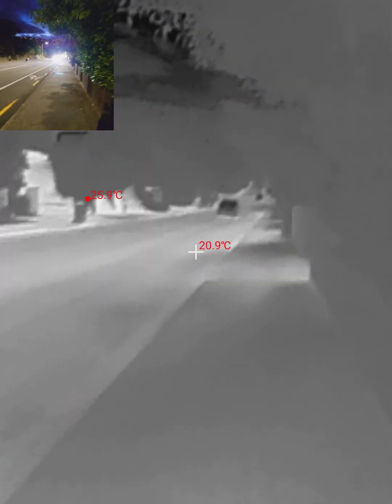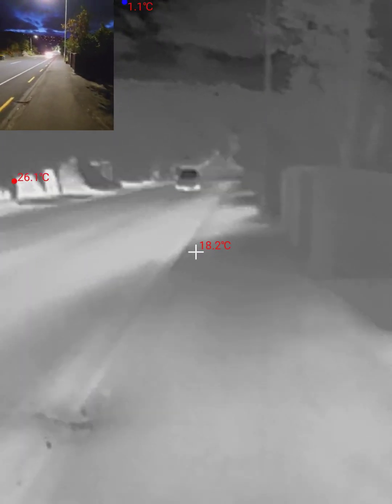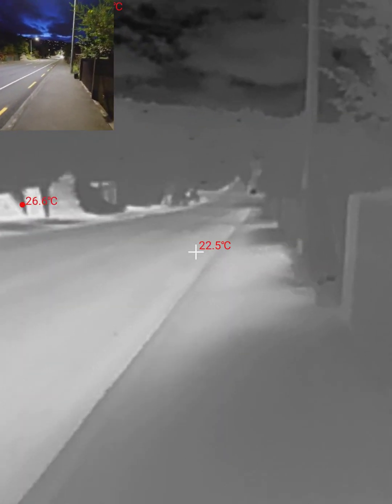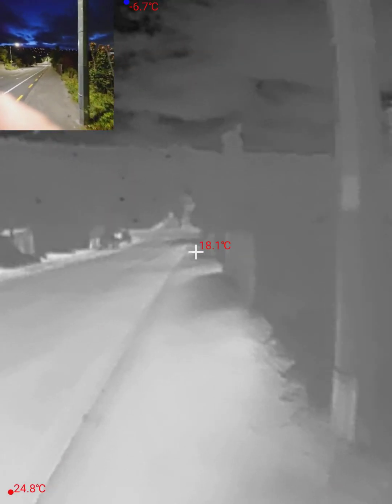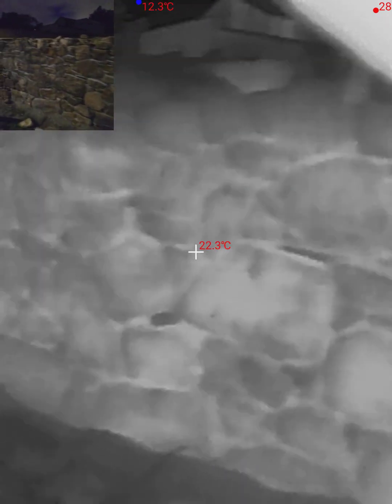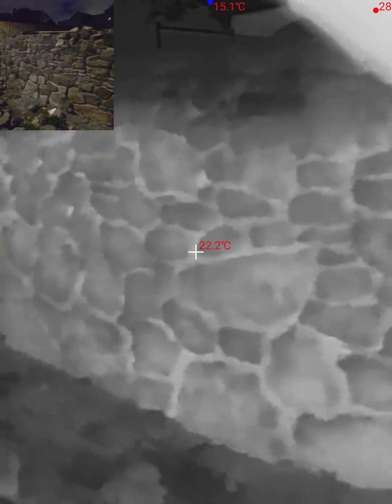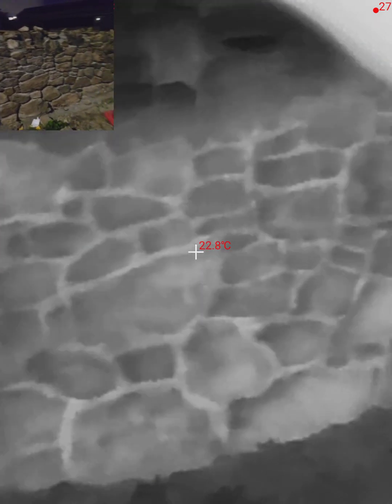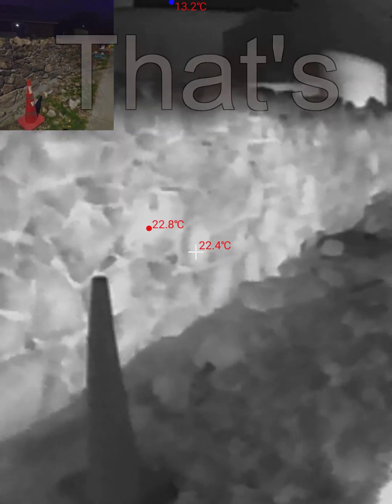That's so cool! - Walk 000 compilation - It begins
My first coherent walk